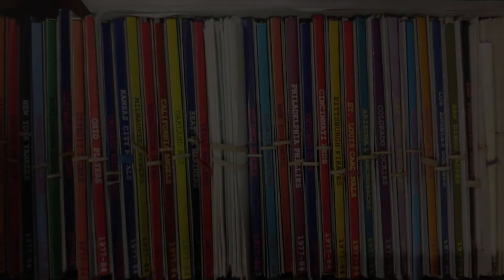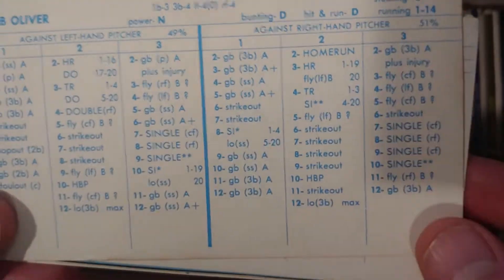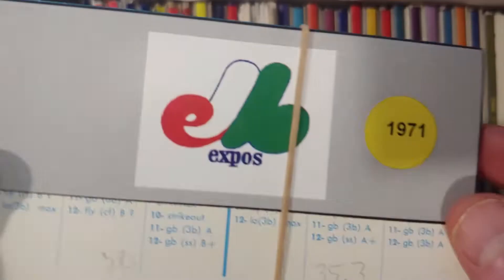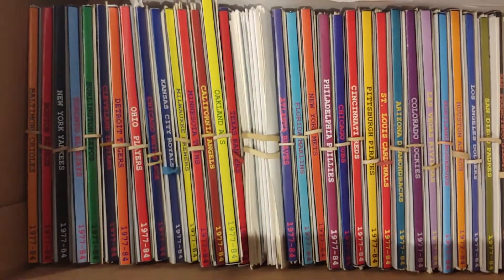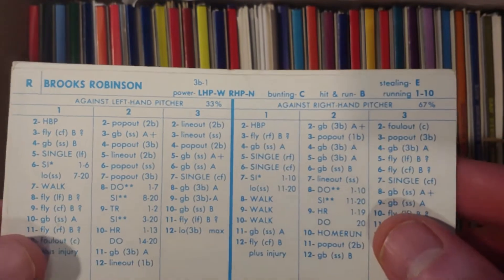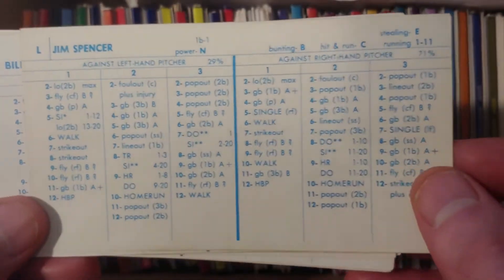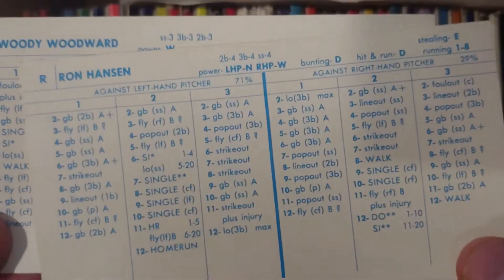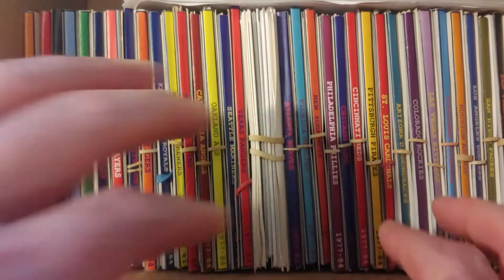Strat-O-Matic Baseball EXCEL 1971-1974 Card Set analysis for 1971, part one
Here is a Card Set analysis of 1971 for the 71-74 season starting in 2023.